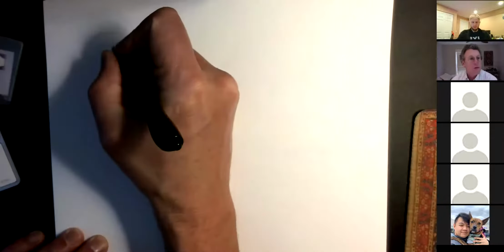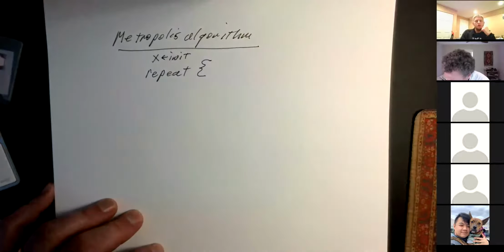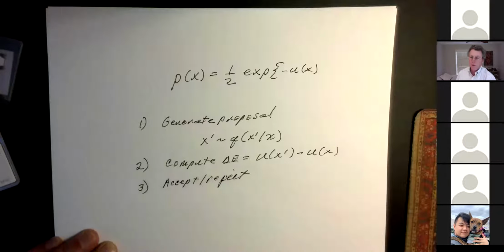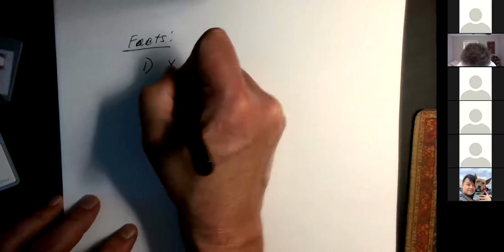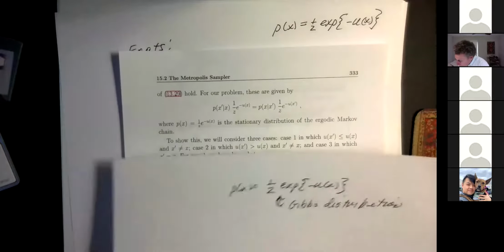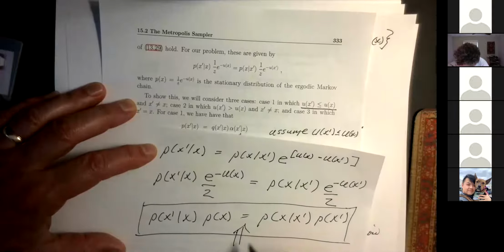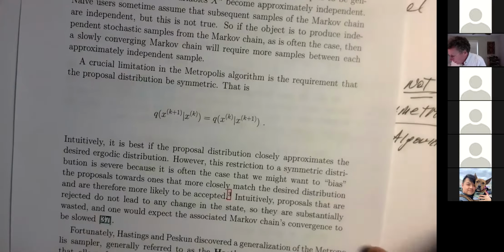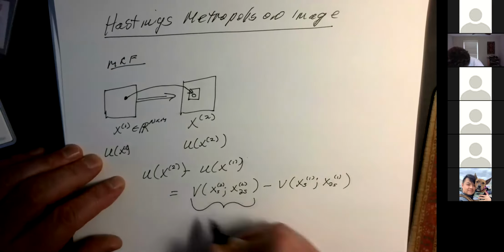2020 ECE641 - Lecture 39: The Hastings Metropolis Algorithm